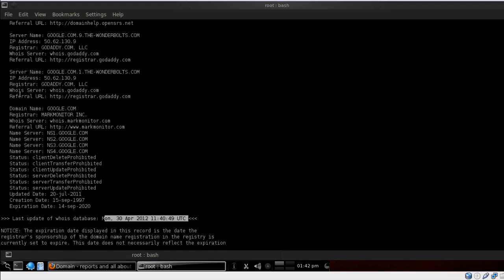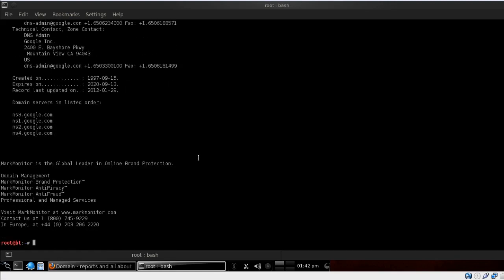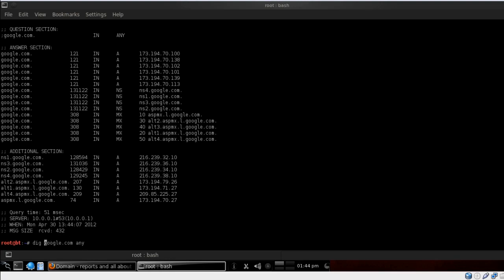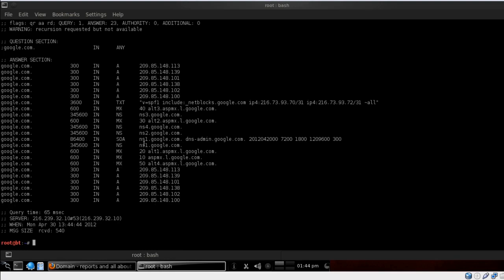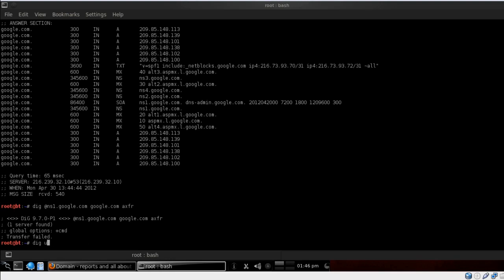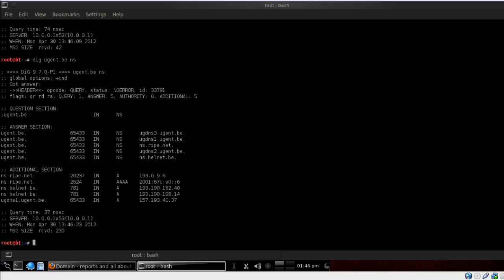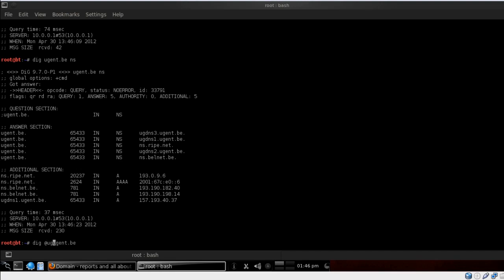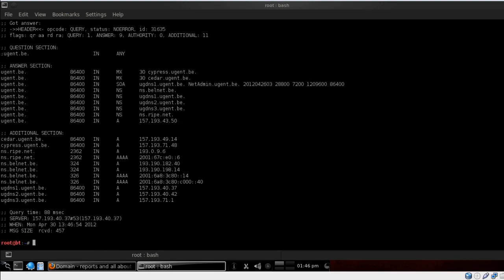16 - Exercise Application Layer Attacks